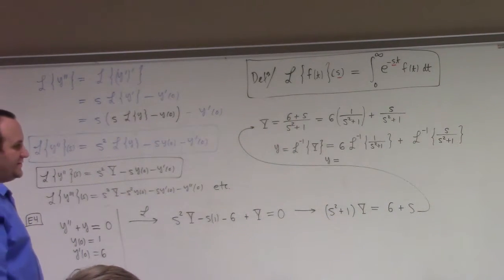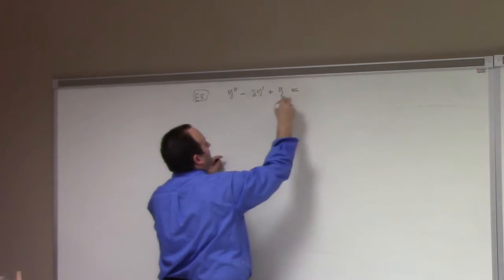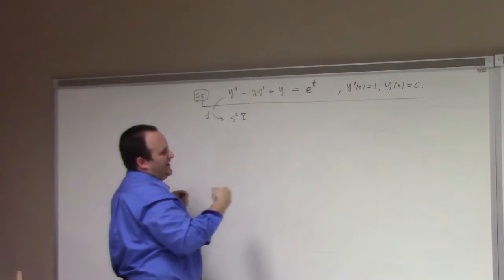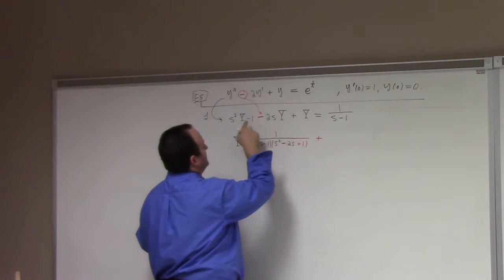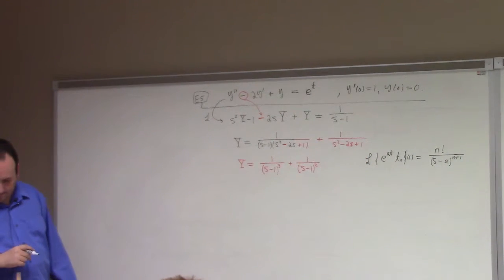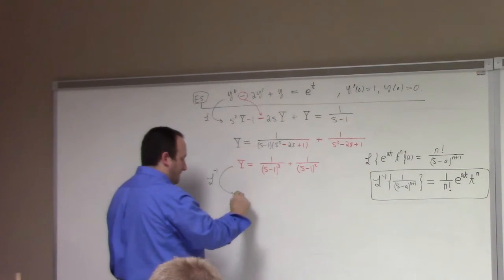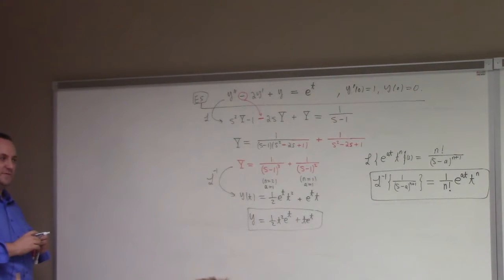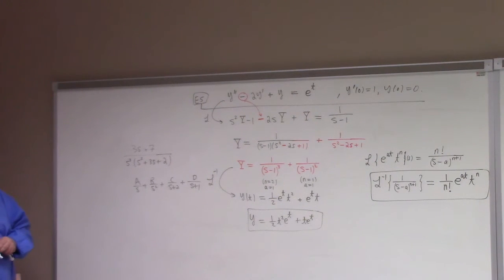Differential Equations: Laplace Transformations, 10-31-17, part 2